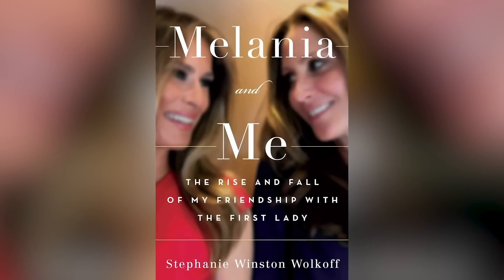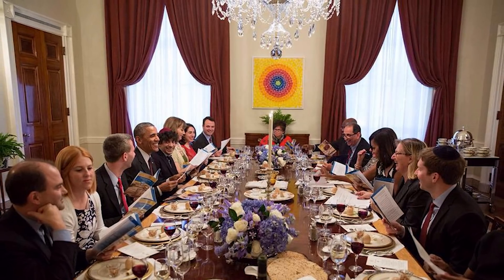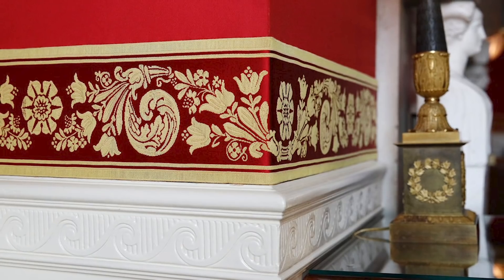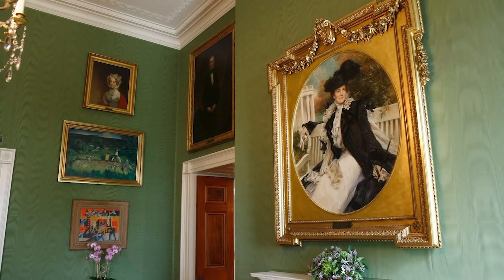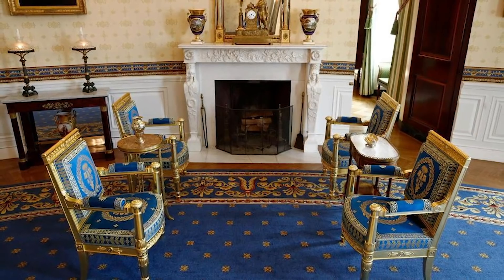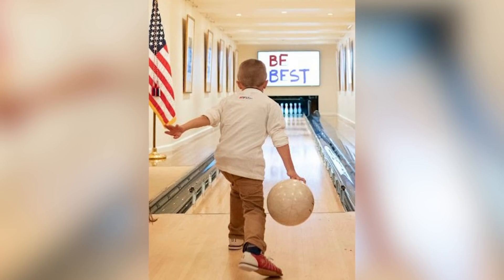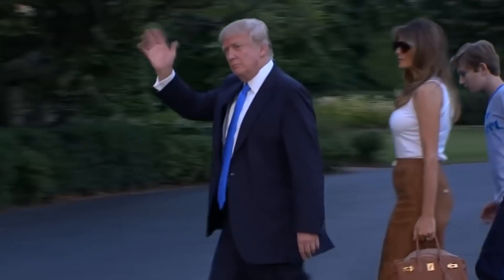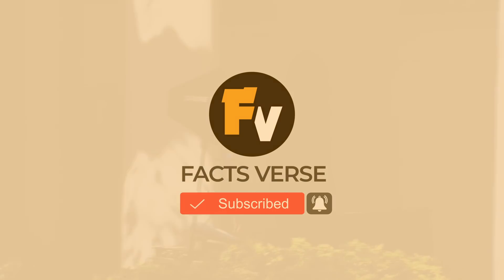Melania Trump's Extravagant White House Renovations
In 1790, after President George Washington signed an act of Congress and chose, along with city planner Pierre L'Enfant, 1600 Pennsylvania Anevue as the site of the President's House, he began inviting proposal for its design. The design that ultimately won was a plan submitted by James Hoban, an Irish-born architect. Construction began in 1792 and though President Washington chose the site and overlooked the construction, he never really lived in the White House. The first President to live in the White House is John Adams and his wife Abigail Adams.

Over the years, the White House has undergone massive changes. Almost every President and First Lady who has moved into the building has made renovations to it. For instance, during President Chester Arthur's era, the President took it upon himself to give the entire place a Victorian flair. Then, when Franklin Roosevelt came, he added an East Wing that was basically added to hide the Presidential Emergency Operations Center. Between 1948 and 1952, the Truman administration commissioned a massive renovation of the White House and the President and the First Lady lived in the Blair House during that time. During the era of John F. Kennedy, Jacqueline Kennedy filled 1600 Pennsylvania Avenue with historic art. More recently, the former First Lady of America, Michelle Obama also undertook several renovation projects.

The White House, with its beautiful Oval Office and exquisite Rose Garden, is a structure of national importance and an integral part of American history. Many see the building that has been home to so many U.S. presidents as one of the most beautiful museums in the country.

Thus, everyone was surprised when one fine day Donald Trump decided to call the White House a dump. It is undeniable that as a centuries-old building, the White House certainly requires updates but it can in no way be called a dump. Since entering the White House, Melania and Donal Trump have sent $3.4 million on renovations. In this video, we tell you about the various expensive renovations that Melania Trump has made to the White House during the Trump era.